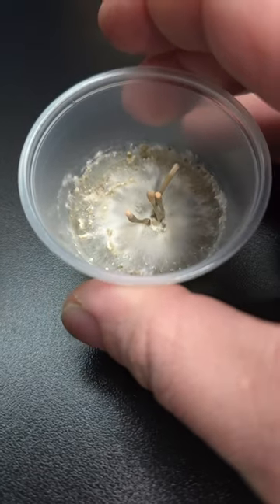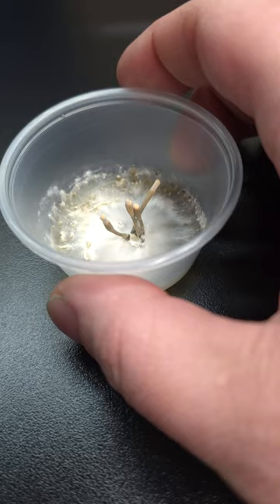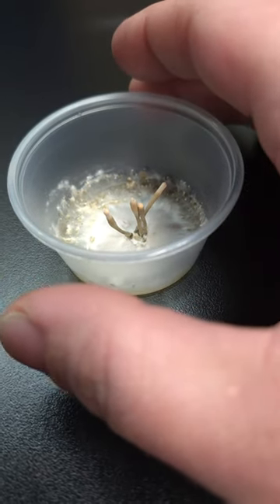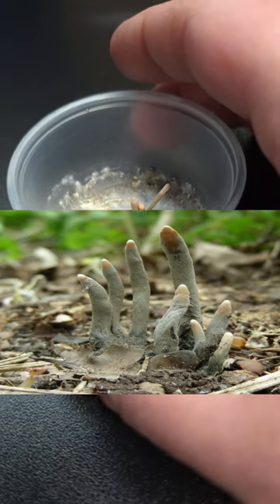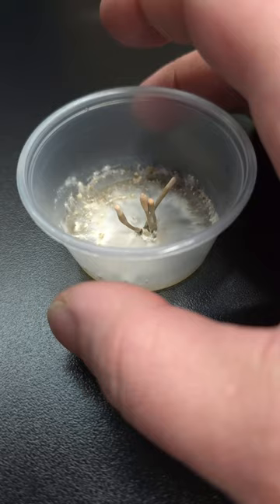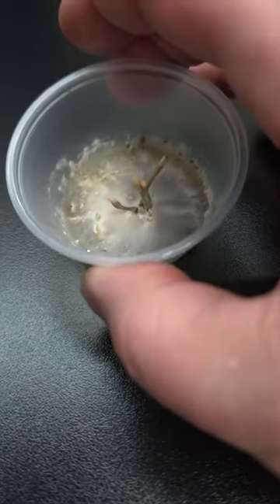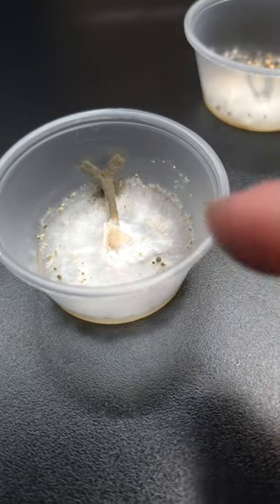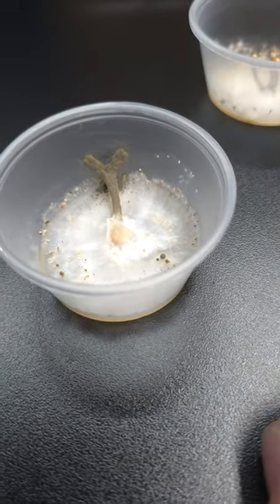Interesting Dead Man's Finger Fungus (Xylaria polymorpha) on Agar